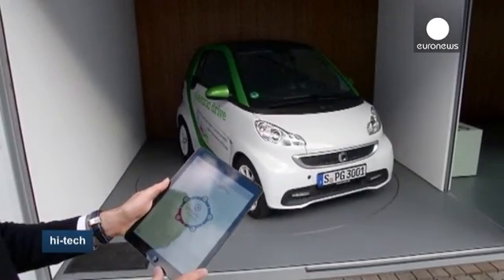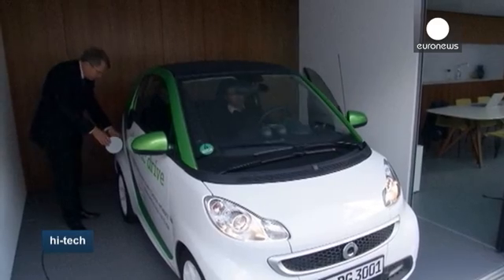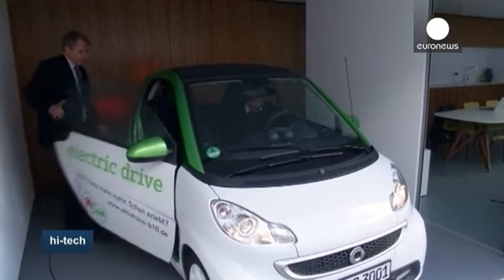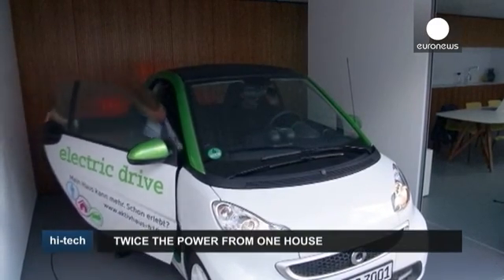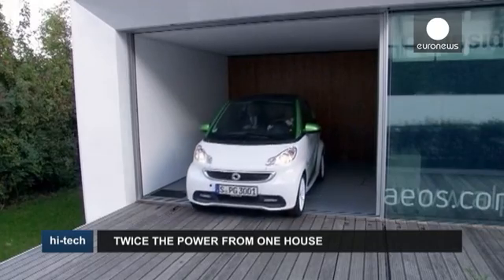House that produces more energy than it needs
Appearances can be deceptive. That's certainly the case with a regular looking building in Stuttgart. Sight of the solar photovoltaic-thermal panel roof is perhaps one of the biggest clues. For this small house represents the very peak of energy efficiency. It's called the B10 house and is in central Stuttgart.

It has a highly tuned system for heating and electricity consumption it produces more energy than it needs. No kind of fuel is burned here.